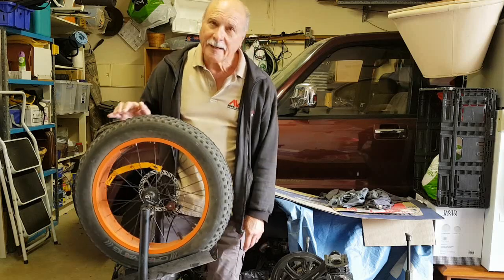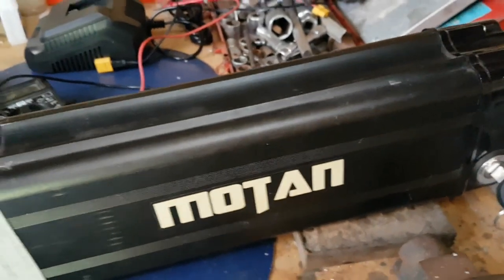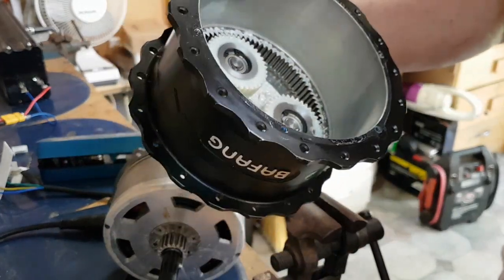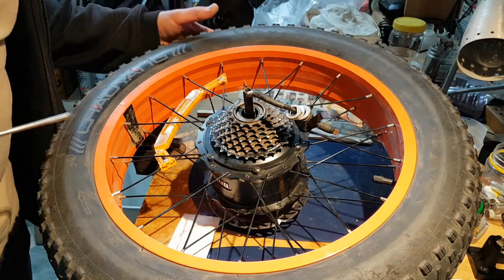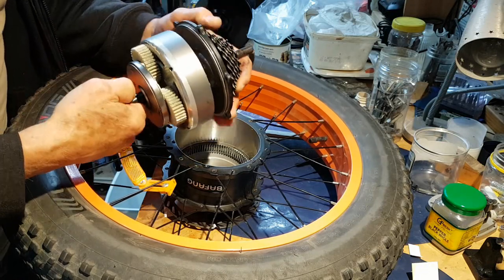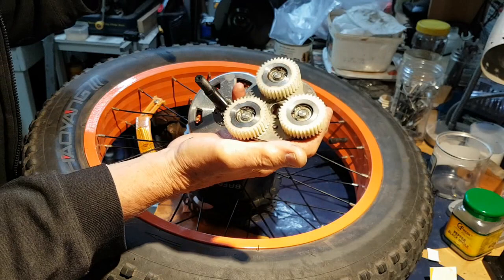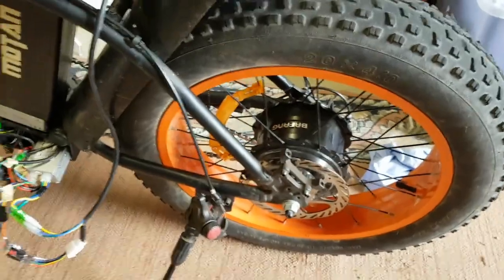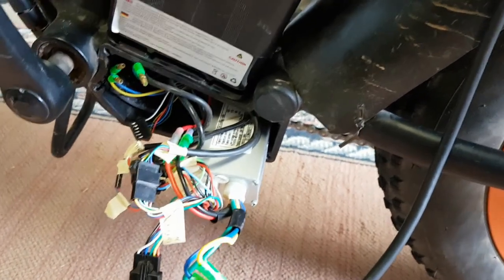Uprading my 20" fat tyre Ebike -500w to 750w - PART 1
I live in a hilly area and my 500w bike doesn't quite cut it. This is a video on how I swap the 500w Bafang geared hub motor for a 750w one to boost the power of my ADDMOTOR Motan 20" fat tyre ebike.